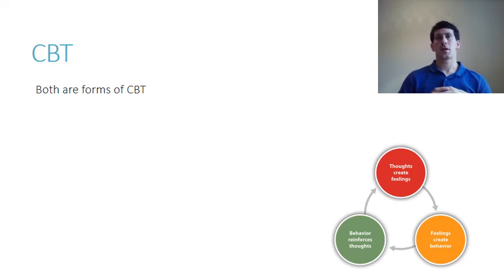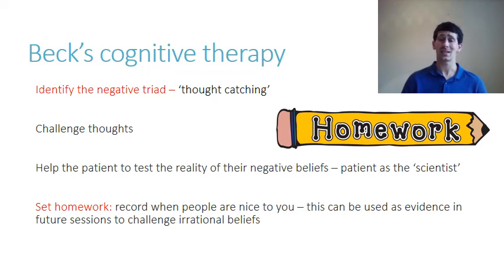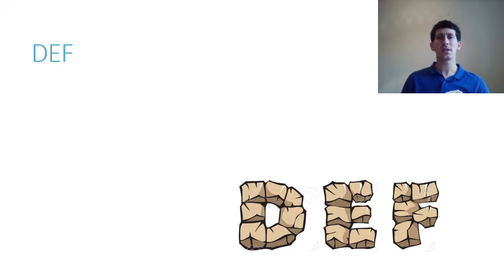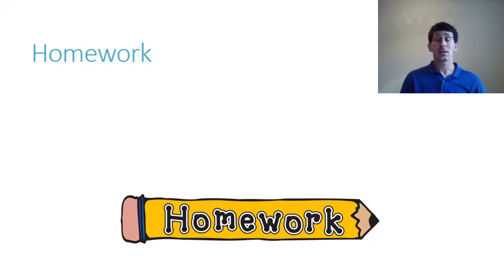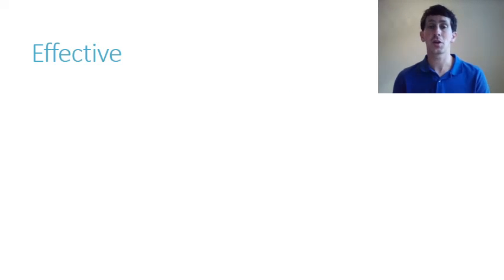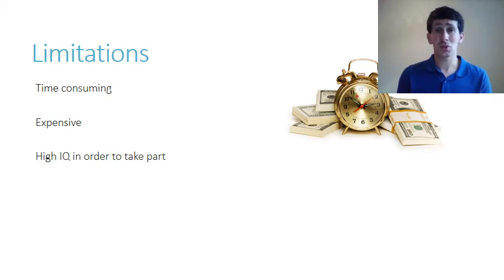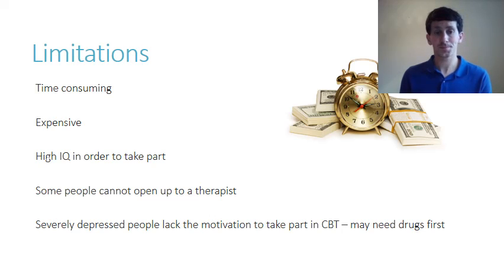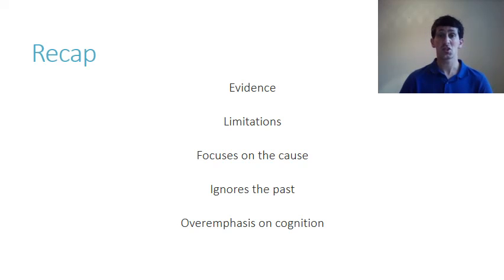Psychopathology depression cognitive treatment